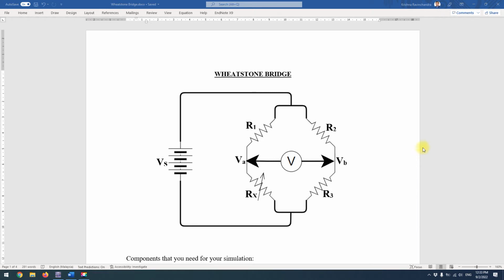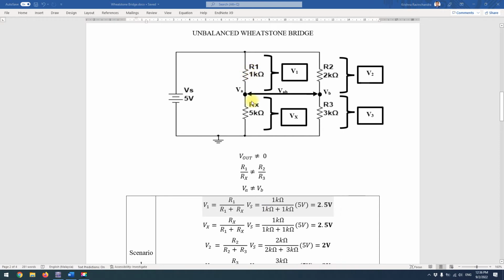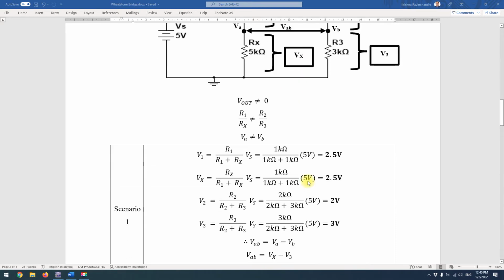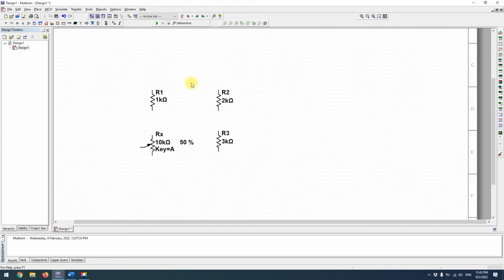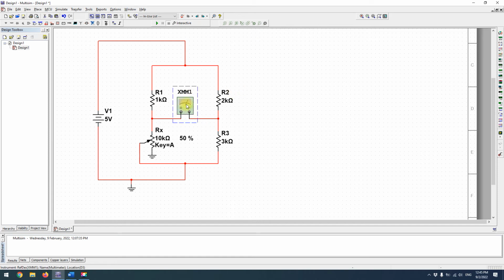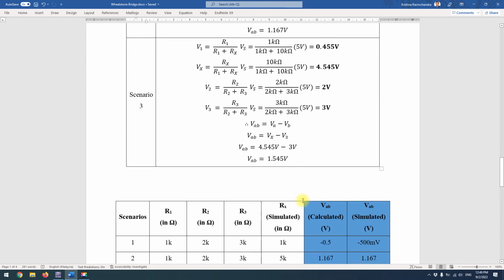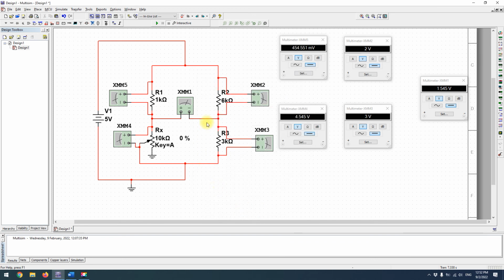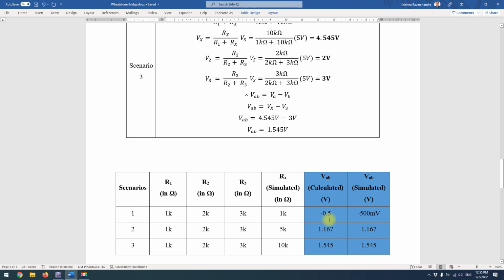Simulation of Wheatstone Bridge using MULTISIM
Simulation using MULTISIM for Wheatstone Bridge

Software used:
1. MULTISIM

Components used in Multisim:
1. Potentiometer (Rx = 10kΩ)
2. 3 Resistors (1kΩ, 2kΩ, and 3kΩ) for Unbalanced Bridge
3. 6 Resistors (1kΩ, 2kΩ, 3kΩ, 4kΩ, 5kΩ, and 6kΩ) for Balanced Bridge
4. 5V DC Power Supply
5. Ground
6. Multimeters